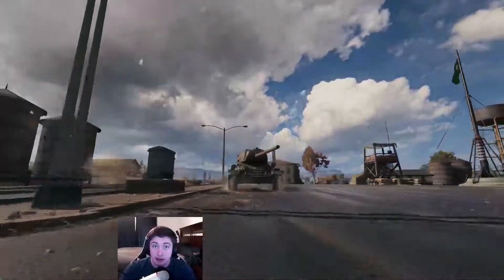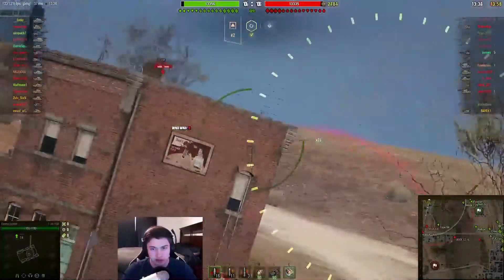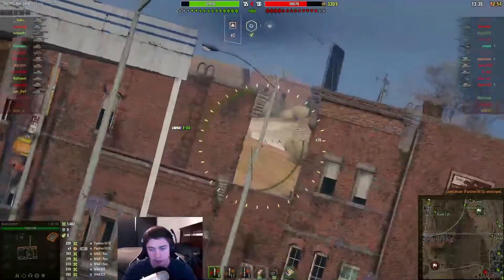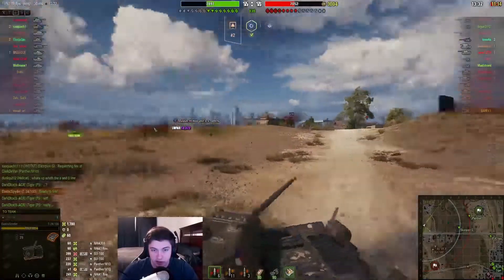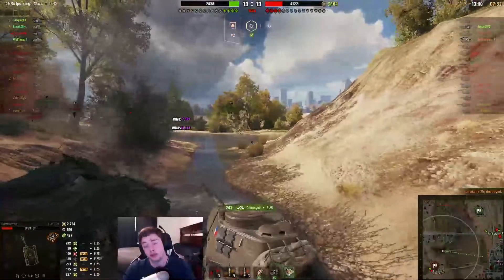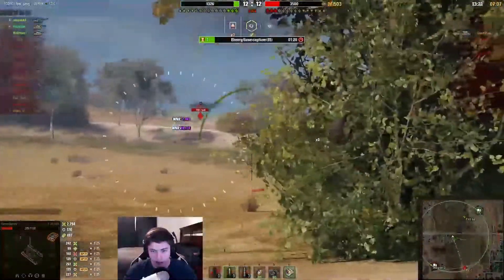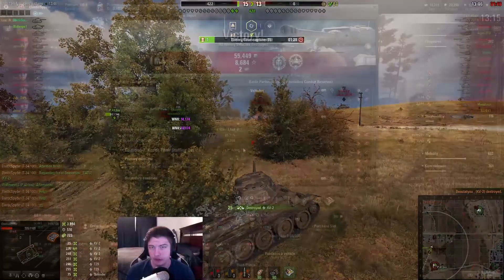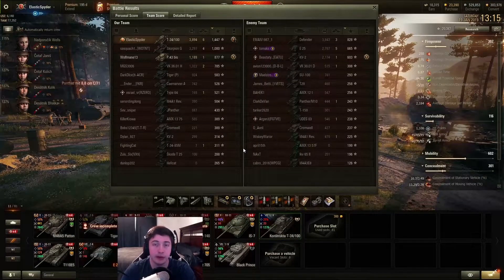World of Tanks- The Czechoslovakian Carry Machine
ElasticSpyder here with a video on World of Tanks. Its been a while since we have featured gameplay of World of Tanks and what better way to do it, than do it from an uncommon nation. Enjoy!!